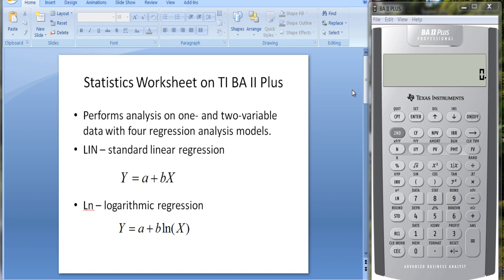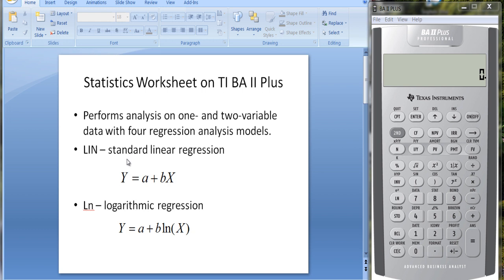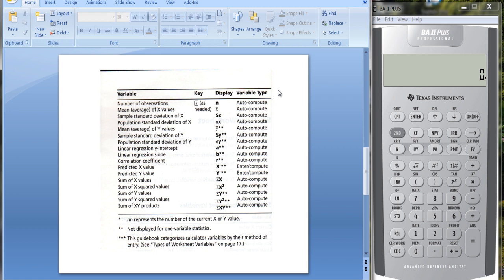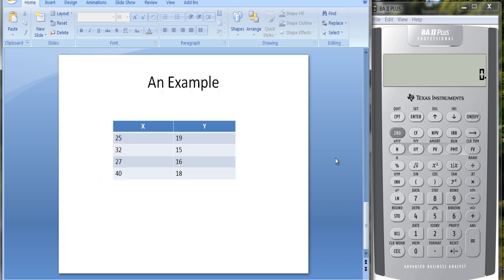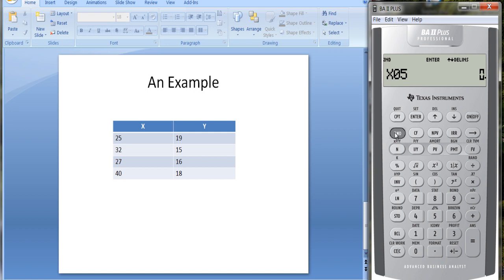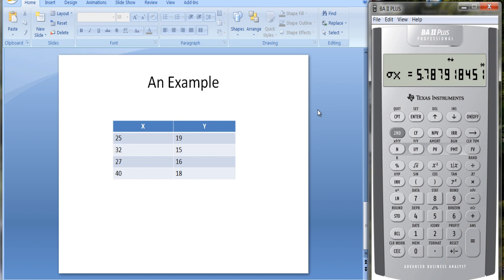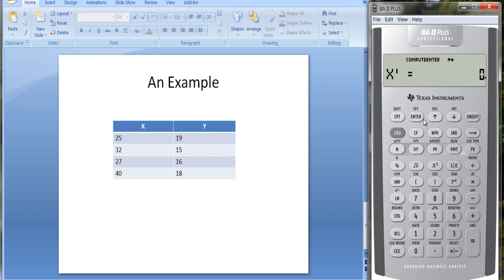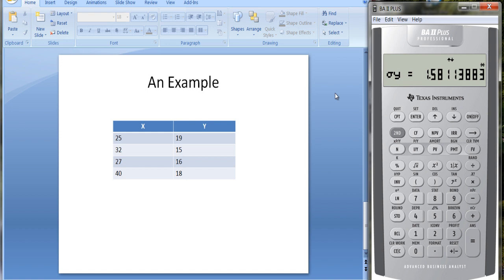Statistics Worksheet on TI BA II Plus Calculator